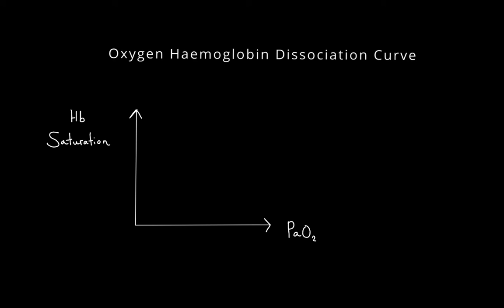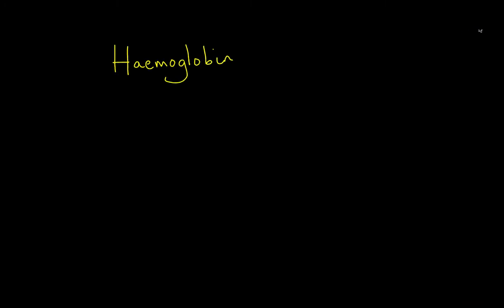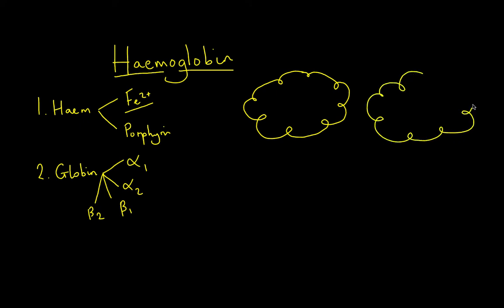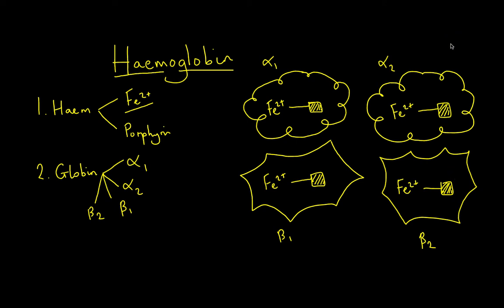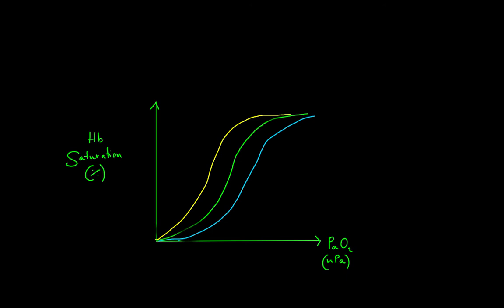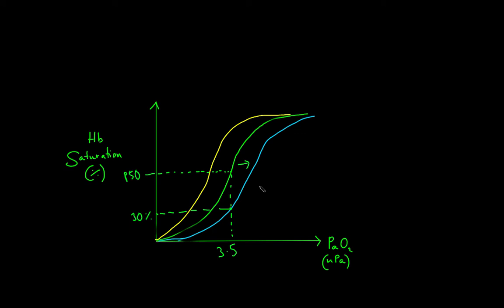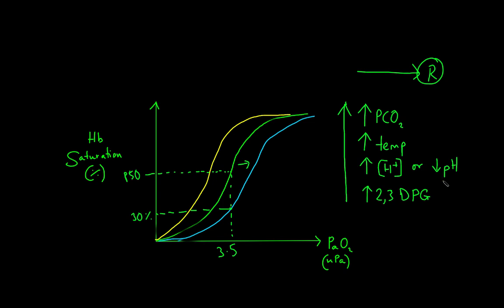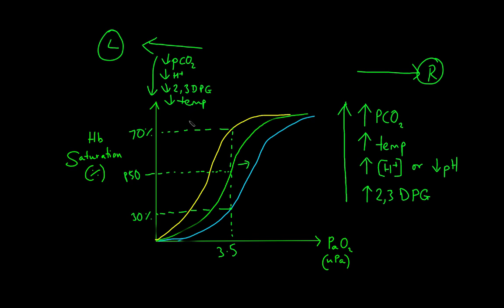Oxygen Haemoglobin Dissociation Curve Made Easy!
Hope you enjoy this tutorial on the oxygen haemoglobin dissociation curve!